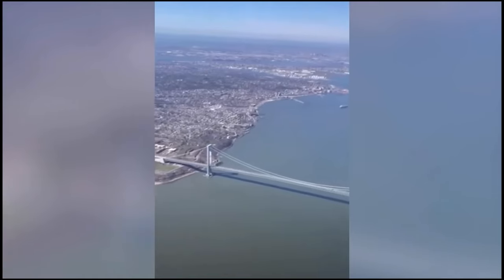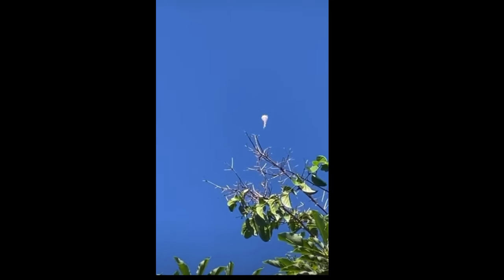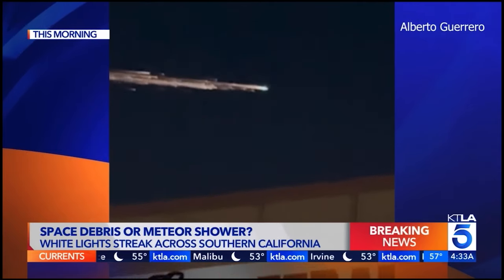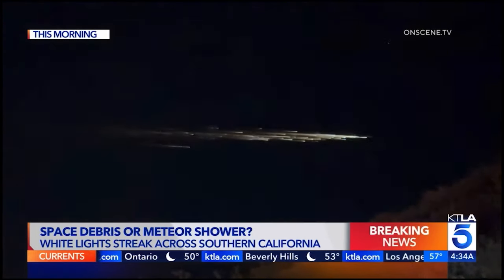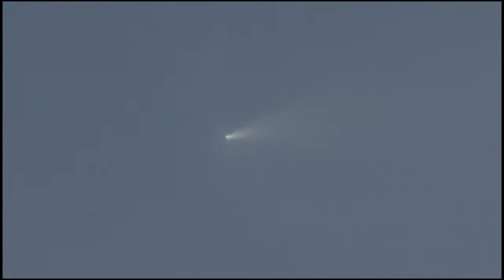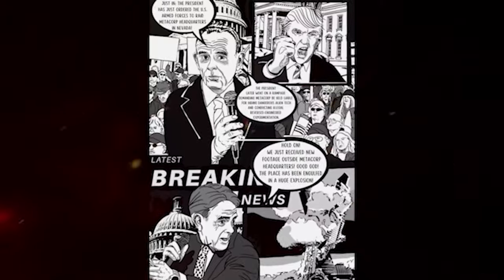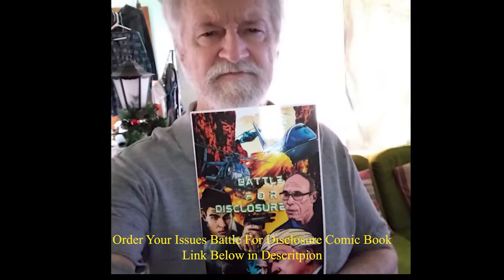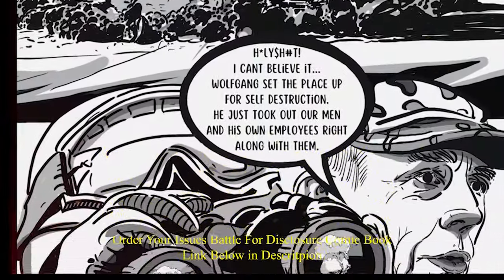The World Needs to See This! AMAZING UFO Videos That Can't be Explained! 2024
Share Your Incredible Videos To the World! We are not Alone!